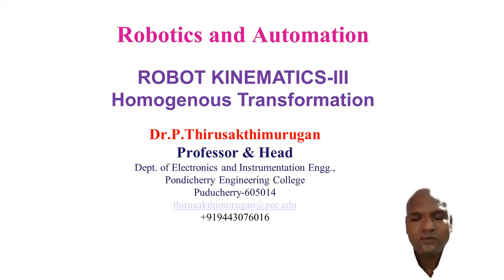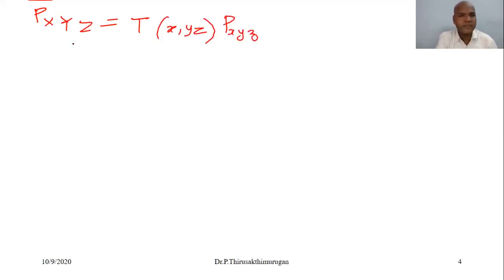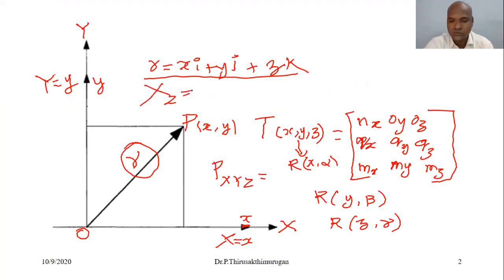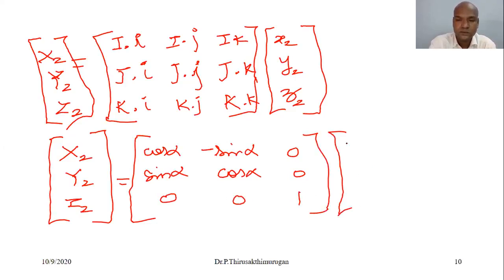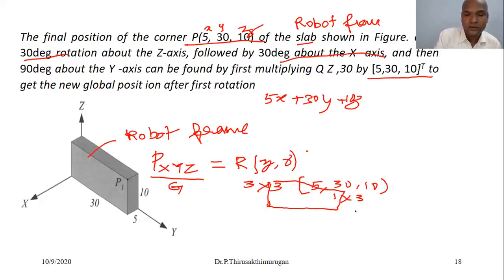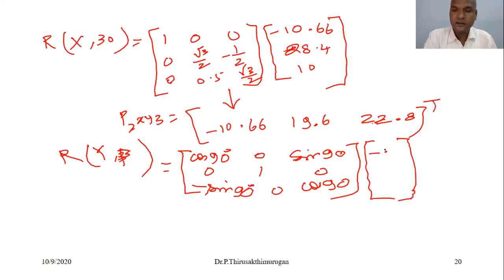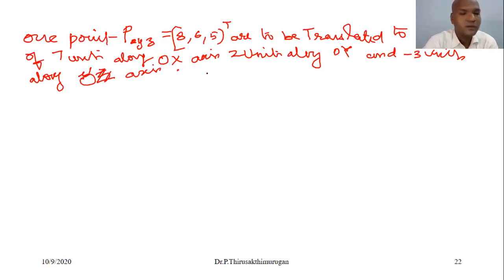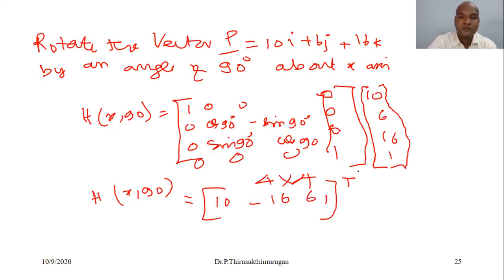Robot Kinematics III Homogeneous Transformation